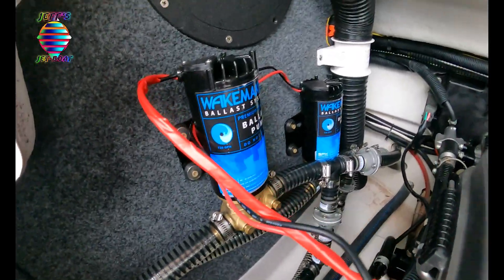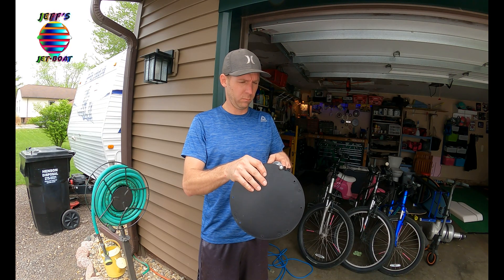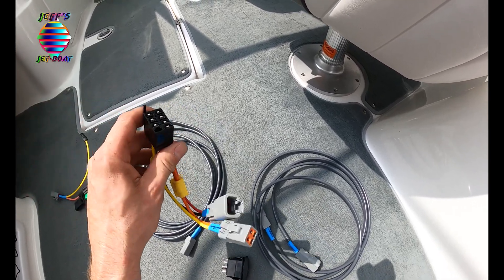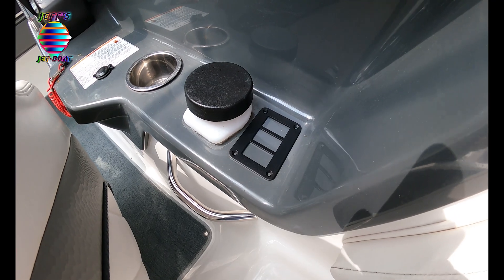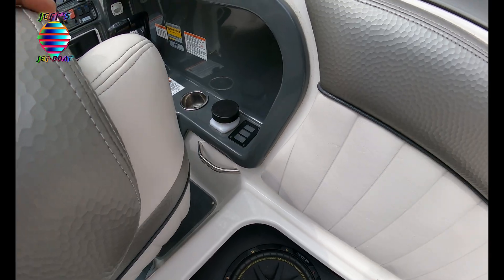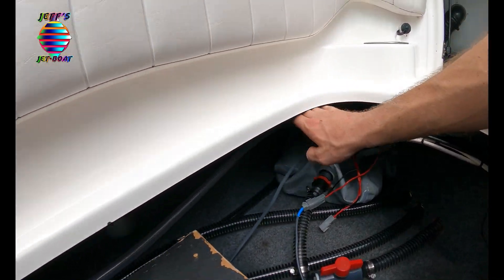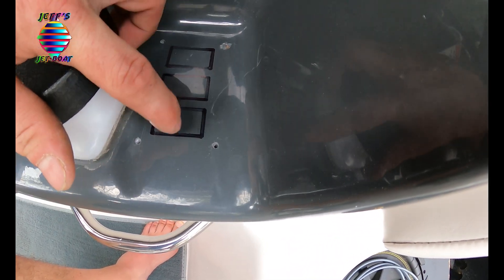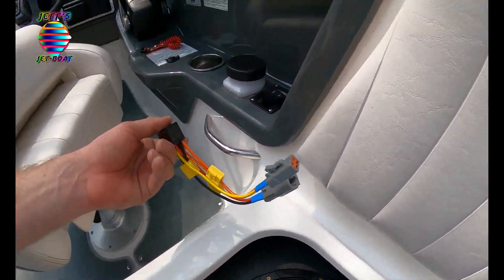Ballast System Install - Electrical - Part 6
Full on boat ballast installation in our 08 Yamaha AR230!  Total cost was $1,200 for everything minus the ballast bags and tools.
---PARTS---
WakeMAKERS Flow Rite 1" & 1-1/8" Barbed Elbow Quick Release Connector W746
Brass Pipe 90 Degree Elbow, 1" Female
Brass Hose Fitting, Connector, 1" Barb x 1" Male Pipe
GE Advanced Silicone Window And Door Sealant Clear, 2.8 Oz.
---TOOLS---
Hose Pipe Cutters
Lenox Tools - 3002121L LENOX Tools Bi-Metal Speed Slot Hole Saw with T3 Technology, 1-5/16"
R4 Square Drive bit
---CHAPTERS---
OVERVIEW PLAN - 0:00
TRIMMING INSPECTION PLATE - 0:47
WIRING KIT OVERVIEW- 1:50
POWER GROUND HOOK UP - 3:46
RUNNING THE WIRING - 4:11
SWITCH PANEL INSTALL - 5:22
FINAL MOUNTING - 6:53